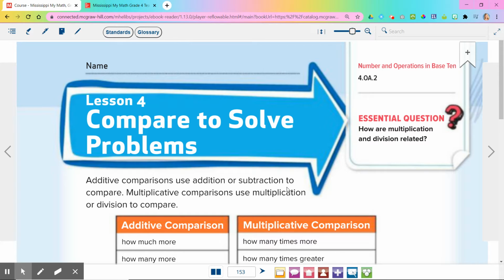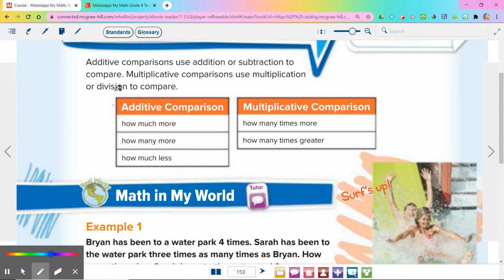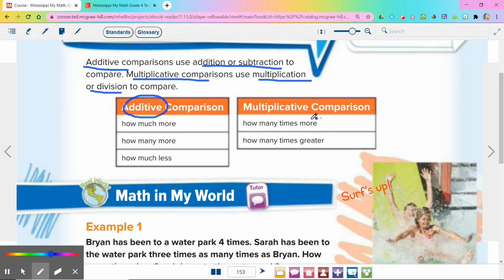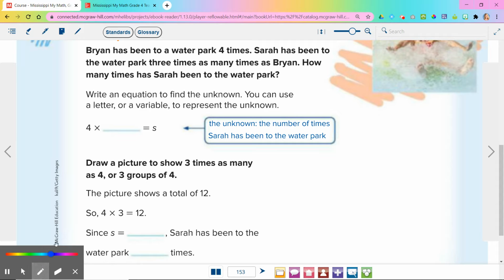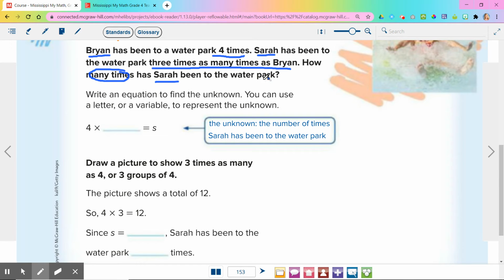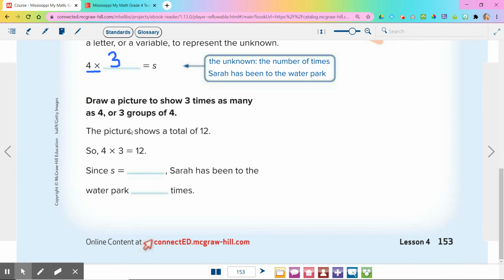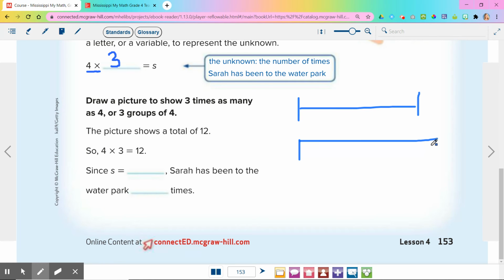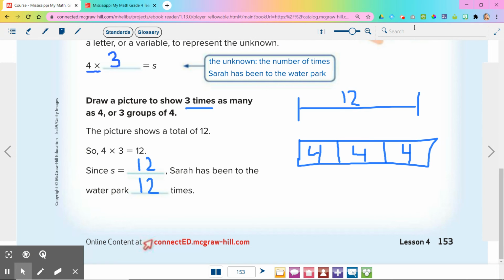Ch. 3, Lesson 4 ex 1, pg 153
My Math, McGraw-Hill